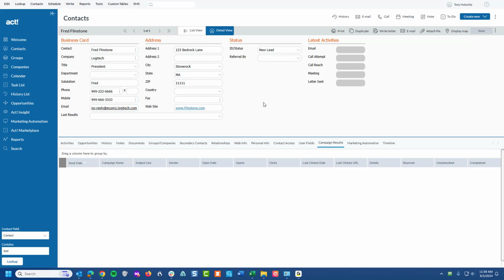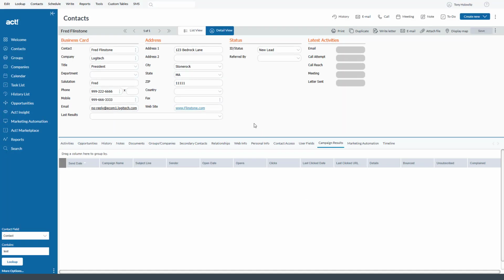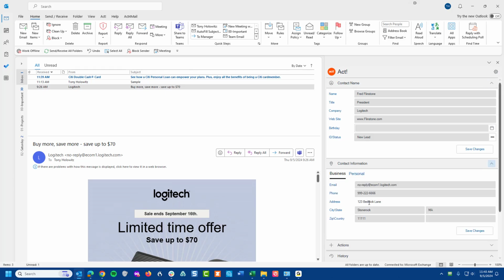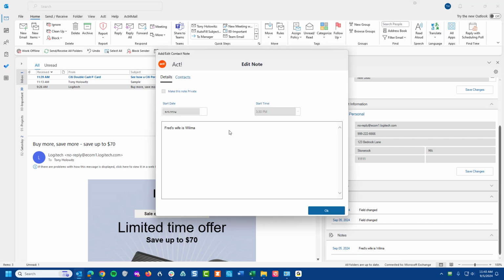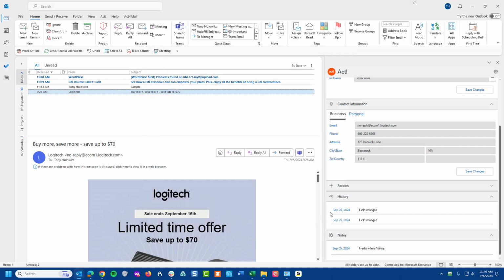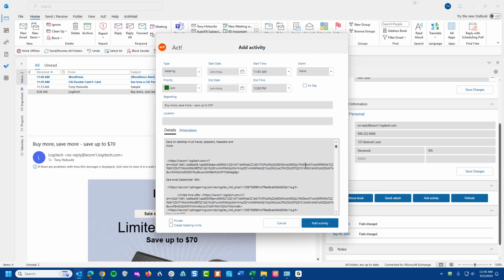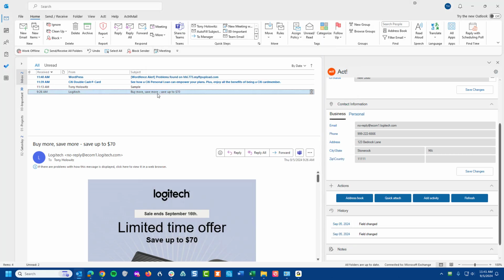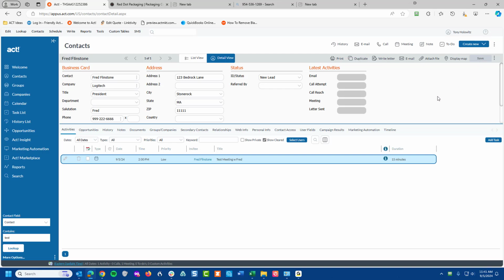How to Create, Manage, and Utilize Notes and Activities in the Outlook Sidebar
The t software to improve efficiency and convenience in handling customer relationship management tasks. The presenter demonstrates how to create, manage, and utilize notes and activities directly from the Outlook interface, enhancing the integration between email communications and CRM tasks.

Starting with the creation of a simple note about a contact named Fred Flintstone, the user is shown how to add a note indicating "Fred's wife is Wilma" through the Act sidebar in Outlook. This note is saved and then visibly confirmed in the sidebar panel under the history section, indicating good synchronization between Act and Outlook.

Further, the tutorial covers the addition of activities related to contacts. Here, the presenter schedules a meeting with Fred Flintstone by selecting "Add Activity." The process is detailed, showing how to set the specific time and type of the activity—emphasizing the intuitive design of the user interface. It's highlighted that the content of the associated email is automatically included in the details of the newly created activity, streamlining the process of information management.

As the tutorial concludes, the presenter navigates through the activity details, showcasing how to access and review scheduled events, demonstrating the practicality of the Act sidebar. This feature allows users to stay organized and responsive without leaving the Outlook environment, illustrating the sidebar's role in making CRM tasks simpler and more accessible.

Key Points:
- **Integration and Sync:** Act's Outlook sidebar seamlessly integrates notes and activities with email communications, ensuring all information is synced and easily accessible.
- **Efficiency in Task Management:** Users can directly create and manage CRM tasks like notes and meeting schedules from within Outlook, reducing the need to switch between applications.
- **Automatic Data Capture:** When scheduling activities, relevant email content is automatically included, which enhances data accuracy and saves time.
- **Ease of Use:** The interface is user-friendly, allowing for straightforward operations like adding and editing activities and notes.
- **Utility and Customization:** The sidebar offers customizable options to collapse or expand information panels, tailoring the workspace to individual needs and preferences.